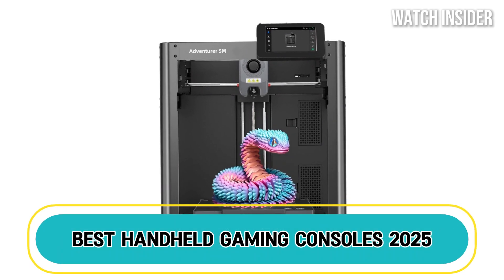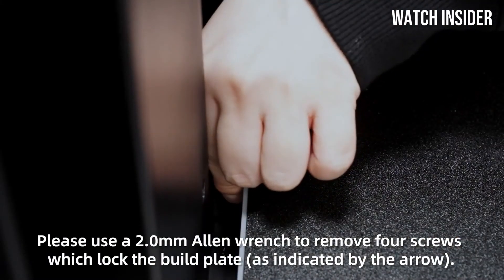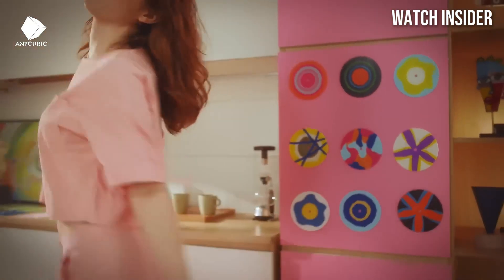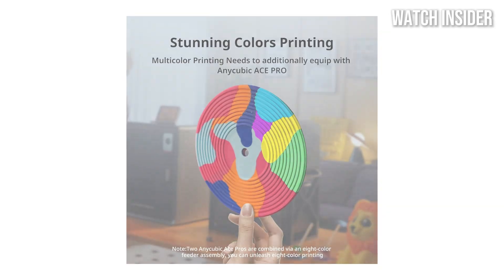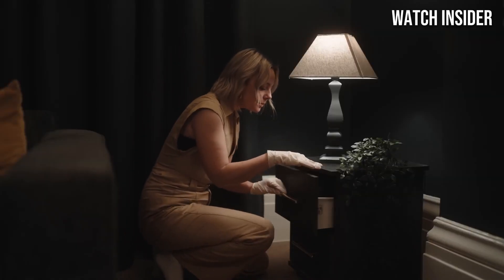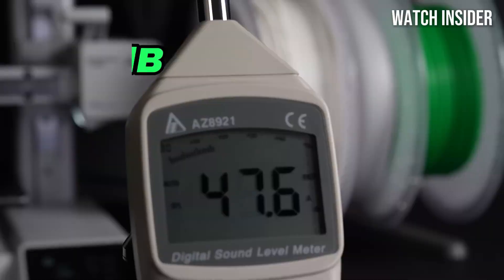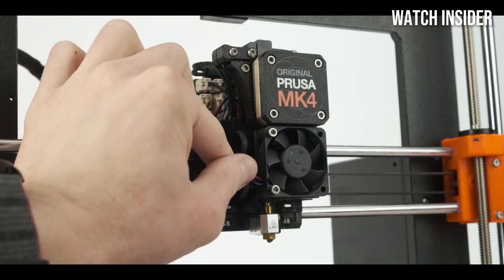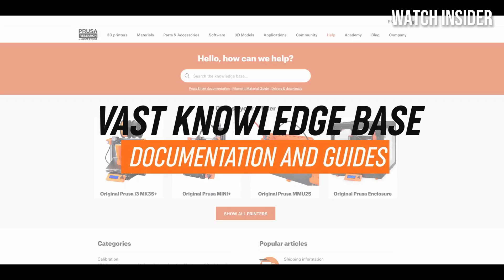EXPERTS Agree These Are The BEST 3D Printers 2025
Amazon Price
► 4.Anycubic Kobra S1 Combo
Amazon Price
► 3.ELEGOO Saturn 4 Ultra (Resin 3D Printer)
Amazon Price
► 2.Bambu Lab A1 Mini Combo
Amazon Price
► 1.Prusa MK4S
Amazon Price

CHAPTERS!
INTRO!  00:00
► 5.FLASHFORGE Adventurer 5M - 👉  00:33
► 4.Anycubic Kobra S1 Combo - 👉 02:09
► 3.ELEGOO Saturn 4 Ultra (Resin 3D Printer) - 👉 03:45
► 2.Bambu Lab A1 Mini Combo - 👉 05:24
► 1.Prusa MK4S - 👉 07:00